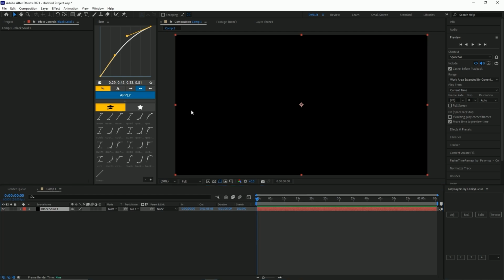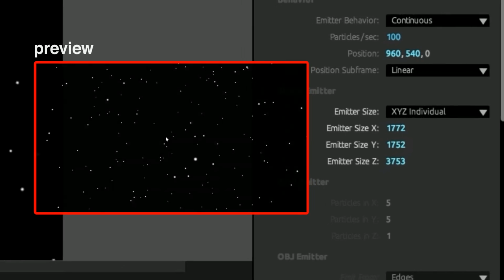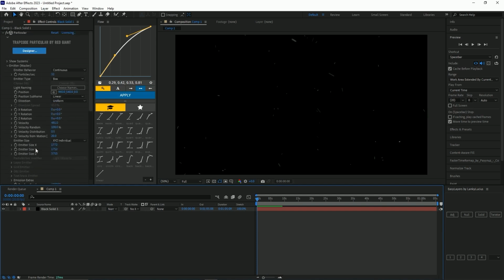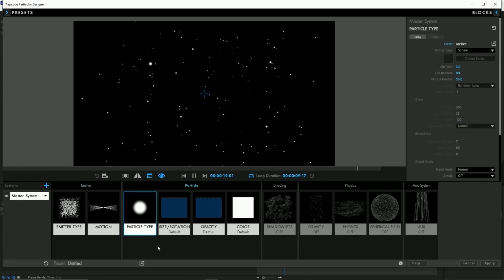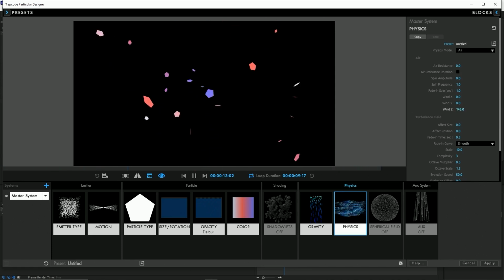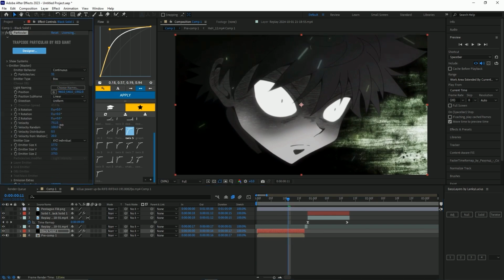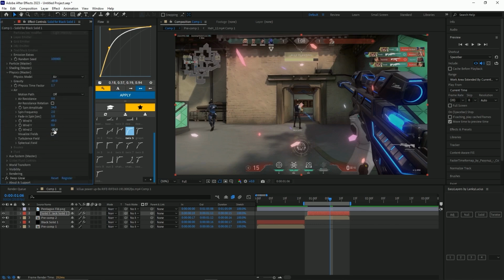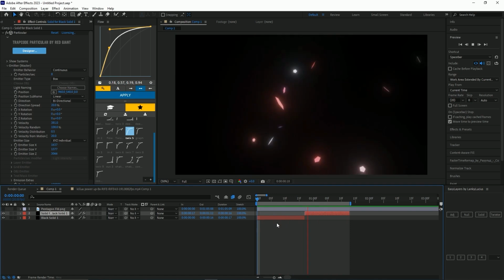The ONLY Particle Tutorial you'll EVER need | Trapcode Particular | After Effects Tutorial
This tutorial covers how i make my particles for both anime and valorant editing.

Big thank you to @emezvfx for editing this for me please check him out

02:22 - Ambient particles
07:10 - Cosmetics
09:18 - Custom particles
12:30 - Particle physics
15:15 - Compositing particles
21:24 - end